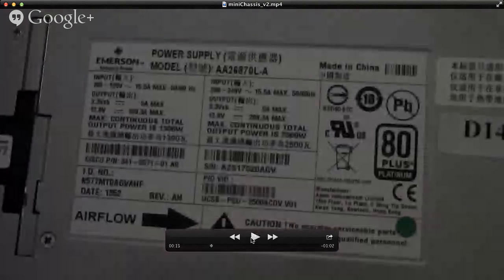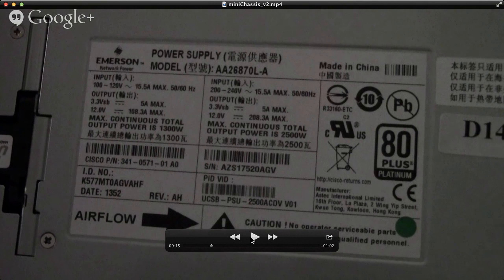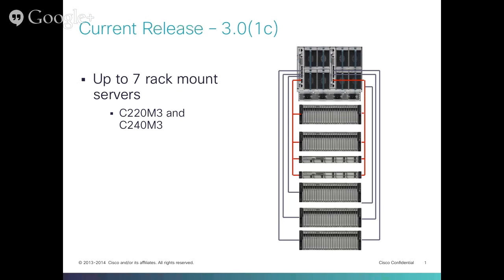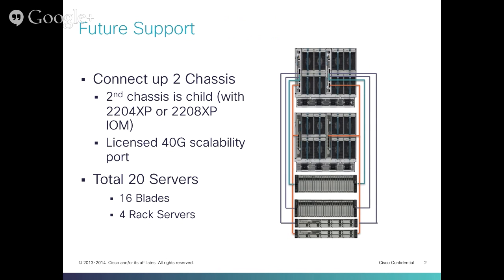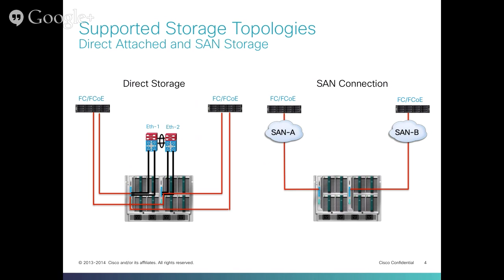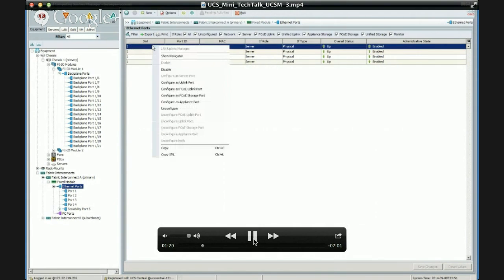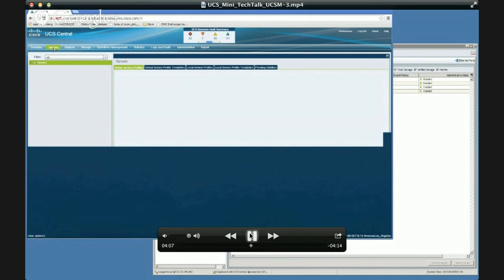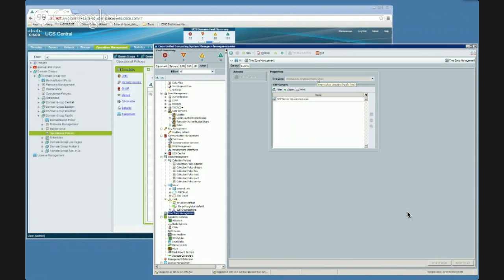UCS Tech Talk: Introducing UCS Manager Solutions for Remote Office Deployments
Join Cisco Technical Marketing Engineers and other data center management experts for a discussion on the newly introduced type of UCS domain focuses at remote / branch office deployments. You will learn in detail and see demonstrations of the newly released solution including hardware components, network connectivity options, and manageability of the solution. This TechTalk will feature the newly released UCS 6324 Fabric Interconnect, UCS Manager version 3.0(1), and managing the branch office solution at scale with UCS Central.

When: September 9, 2014 8:00-9:00am PST

Guests:
Jason Shaw, Technical Marketing Engineer, Cisco
David Nguyen, Technical Marketing Engineer, Cisco
Tony Harvey, Product Manager, Cisco

Clickable TimeStamp:
Introducing UCS Manager Solutions for Remote Office Deployments

0:00 Intro
1:15 What is UCS Mini, and why are the main use cases for using it?
3:15 What are the components of UCS Mini?
5:49 What are some of the new and innovative features of this Fabric Interconnect – how does it differ?
7:15  How does this new UCS Mini solution compare with “Classic” UCS Domains?
9:12 Given that the UCS Domain count will be much higher with UCS Mini, how do you manage UCS Mini versus a UCS Classic domain?

Hardware / SAN / Network Connectivity
12:55 Do you have any pictures / details you can share on the hardware?
18:15  How about this new UCS Chassis – what’s different on this new chassis, and how similar is it to the existing Chassis that customers are using now?
22:47 I’ve noticed that the ports are quite different than a traditional Fabric Interconnect – can you tell us a little more about it?
26:25 boot options for the configuration?
27:24  (after boot question is answered, ask about the QSFP ports) I have never seen a QSFP breakout cable.  Do you have a picture you can share with us?
28:28  How many Server Blades/racks supported in a UCS Mini Domain?

Storage and Network Connectivity
33:22 Tell me a bit about how UCS Mini will connect to Storage and Network

Software / Manageability
39:10 How is this new Platform referenced in Software?
43:35 UCS MINI components in UCSM (Video)
47:00 Where UCS Management fit into UCS Central? (Video)
51:22 How do you use the template to deploy in a particular brand? (Video)
56:15 Are there ways to automate a domain to go to specific domain group?
58:10 What’s the best way to learn UCS mini or UCS Central? Can people manage virtual remote office? Is there an Emulator Available?